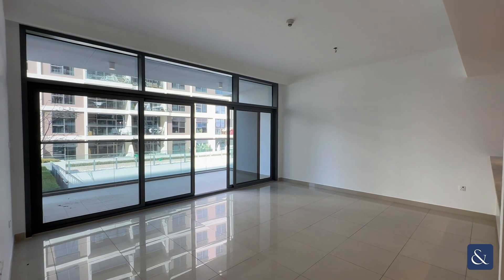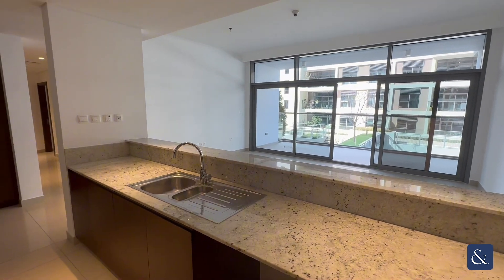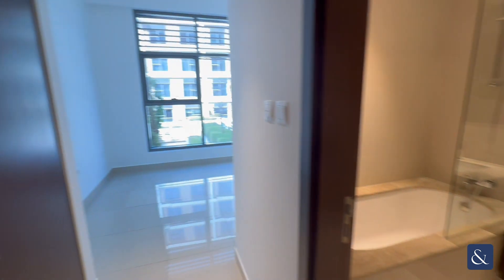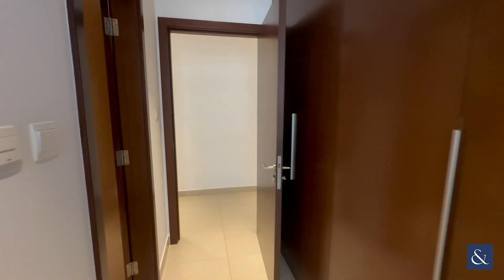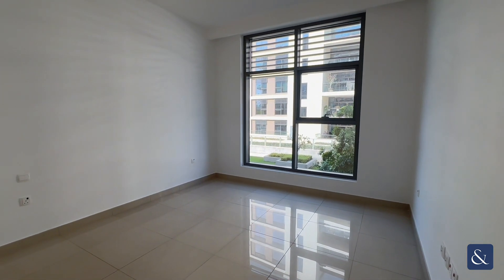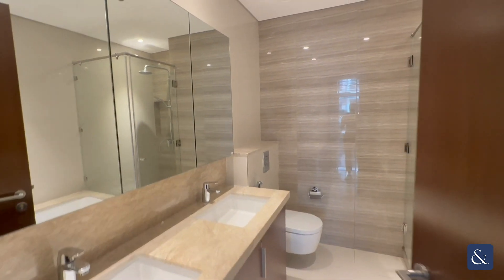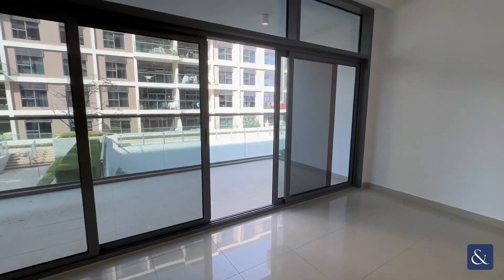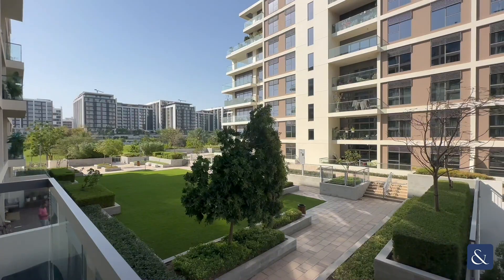Available Now: 2 Bed With Huge Balcony in Dubai Hills Estate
Two Bedroom | Large Balcony | Mulberry

- Mulberry
- Spacious living space
- Available now
- Chiller
- Communal Pool & Gym
- Backs onto Park
- Underground Parking

Allsopp & Allsopp are delighted to market this bright & spacious 2 bedroom apartment for rent, in the sought after complex Mulberry I, in Dubai Hills Estate.

This apartment boasts a large bright living area, open plan kitchen and two well sized double bedrooms, both with ensuites. It also has a large balcony, a separate laundry room and ample storage space.

The complex sits right on Dubai Hills Park and is only a short distance away from Dubai Hills Mall. It comes with high end amenities including a pool, gym and children's play area and comes chiller.